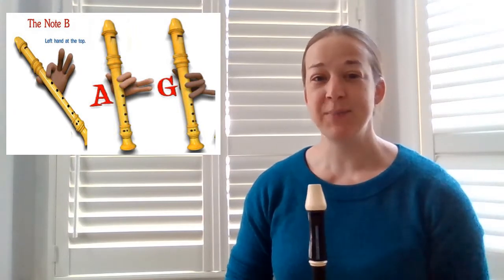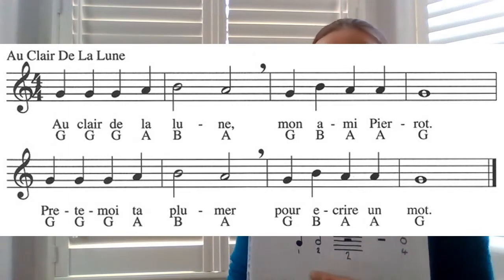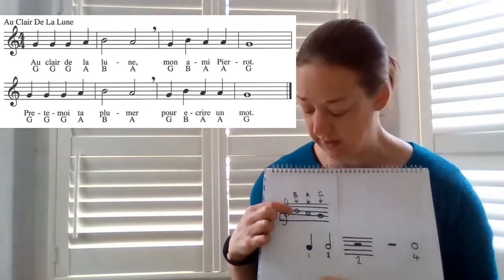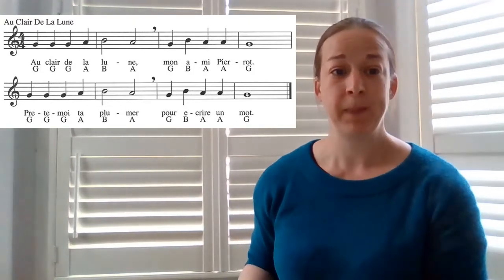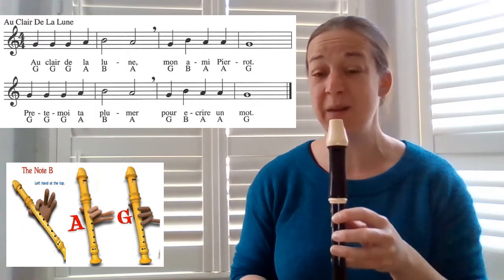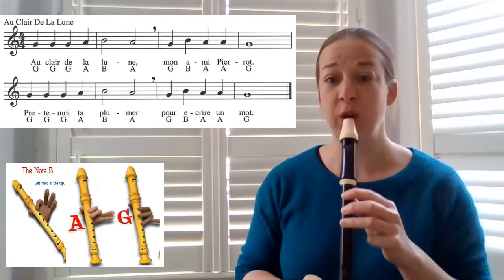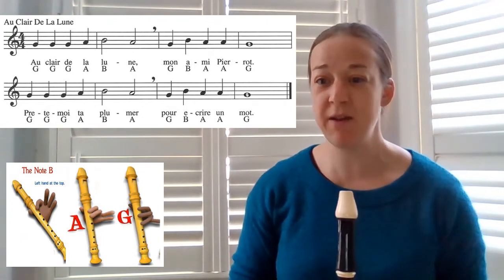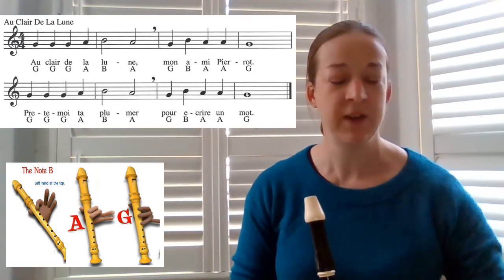Recorder lesson 4 with Miss Freeman - Au Clair De La Lune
Miss Freeman shows you how to play Au Clair De La Lune on the recorder using the notes B, A and G.